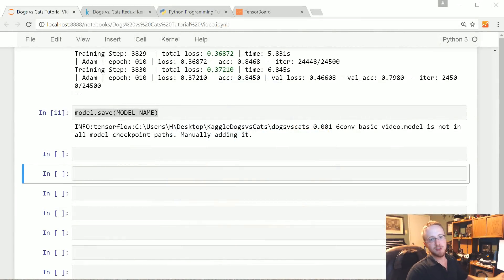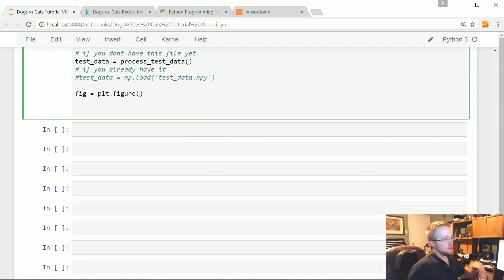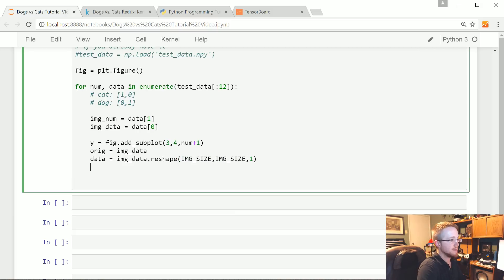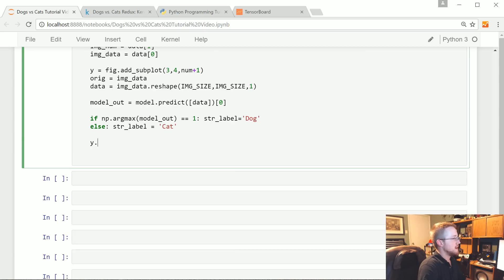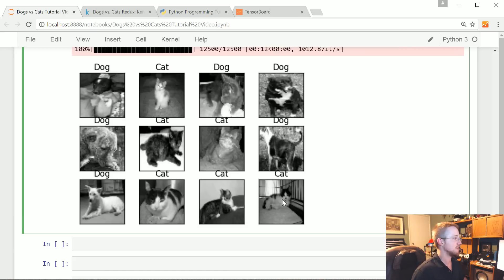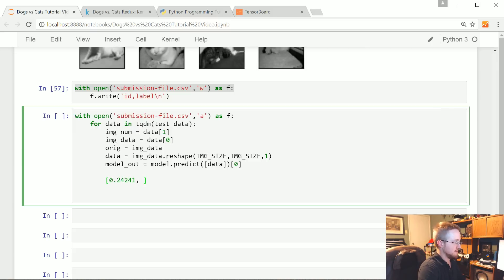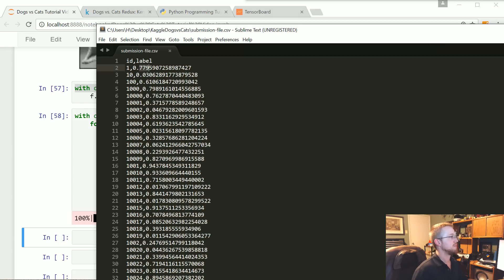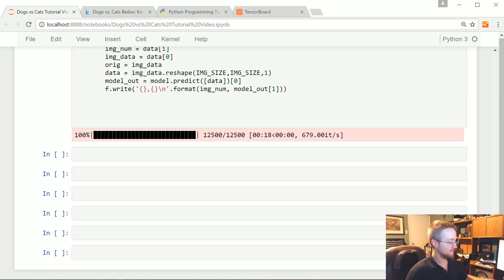Using our Network - Using Convolutional Neural Network to Identify Dogs vs Cats p. 4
Okay, now what? Let's see how we've done! We'll apply our convolutional neural network to the competitions testing data and see how we've done.